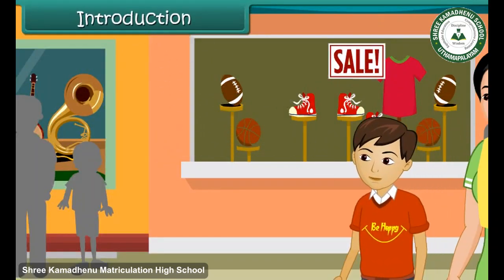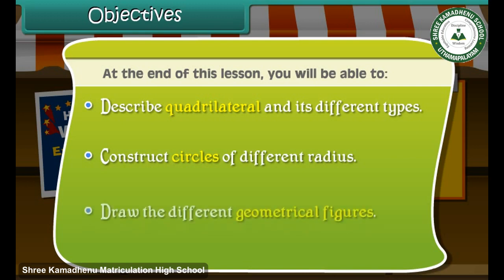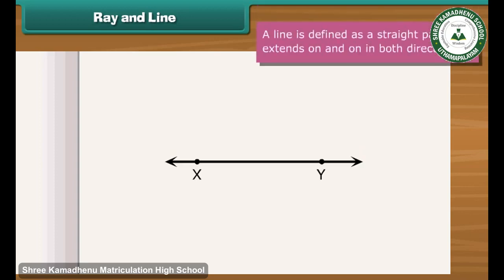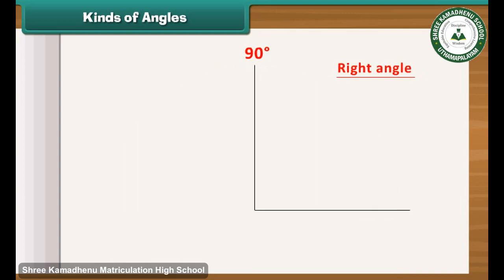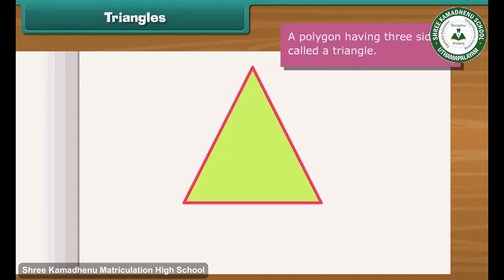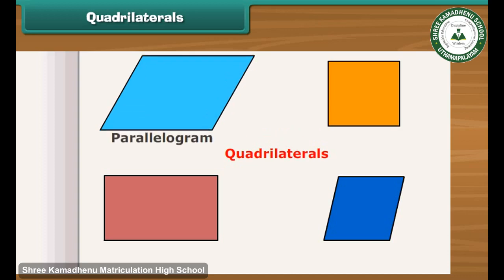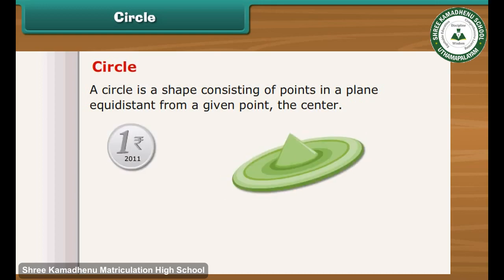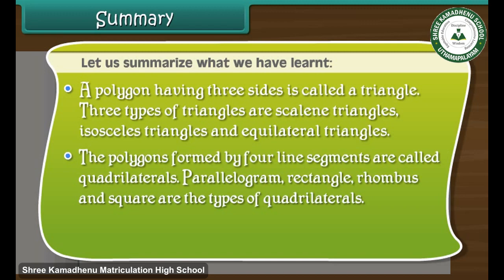Grade 5th Maths Geometrical Shapes